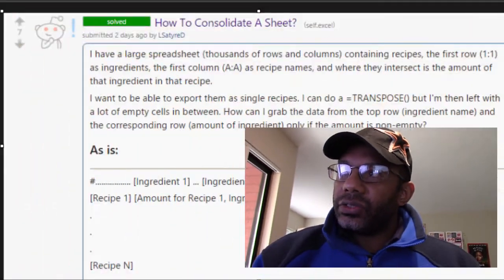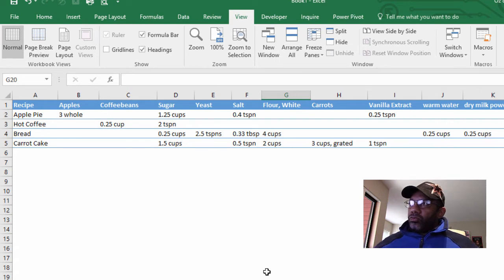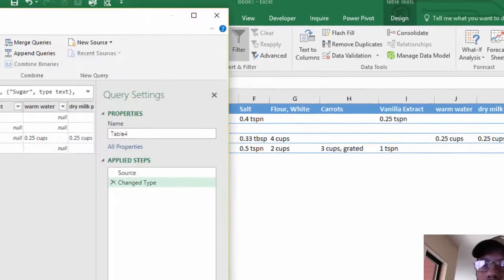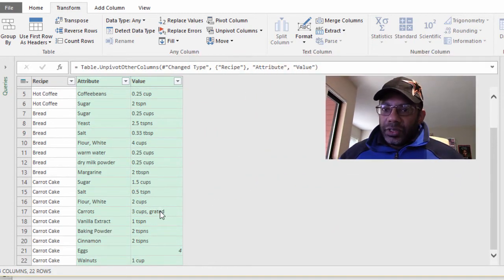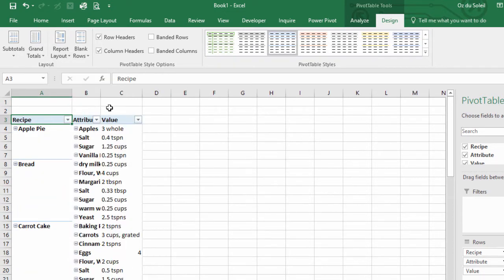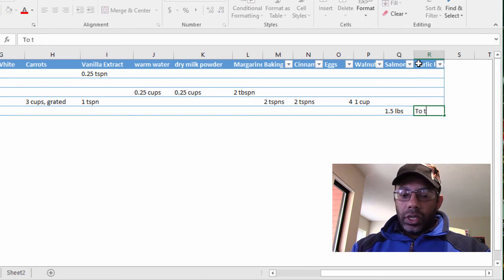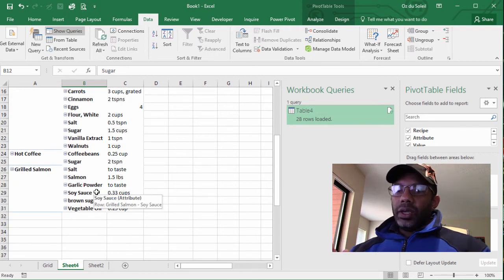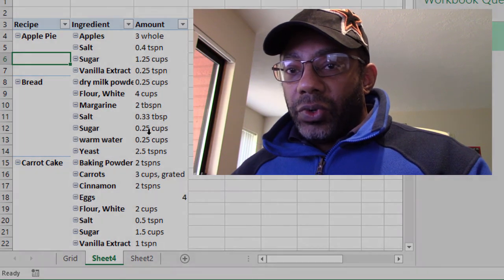Converting a Grid into Clean Segmented Lists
Over at Reddit /r/excel LSatyreD asked about converting a massive grid of ingredients into their corresponding recipes.

In this video, I show how to do this without writing code!
In Excel 2016, Get & Transform and a pivot table will get the desired result. (In Excel 2010 and 2013, Power Query is the old name for Get & Transform)

Also, see that a new recipe can be integrated with a simple 'refresh.'

Guerrilla Data Analysis 2nd Edition